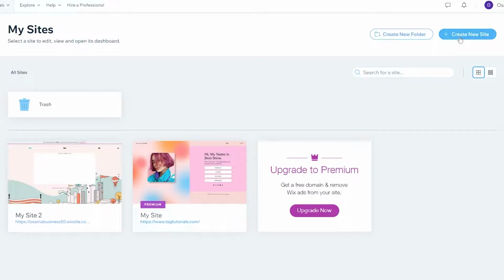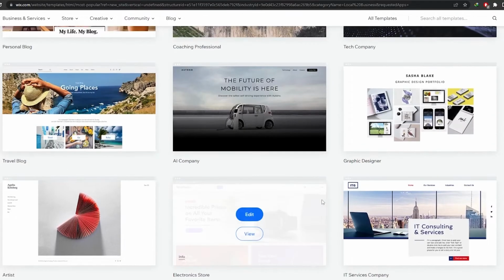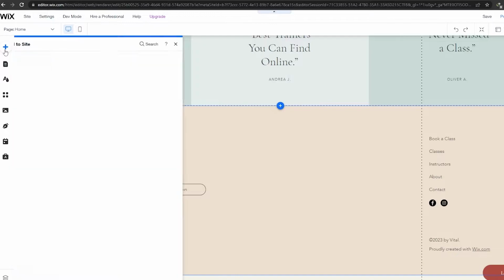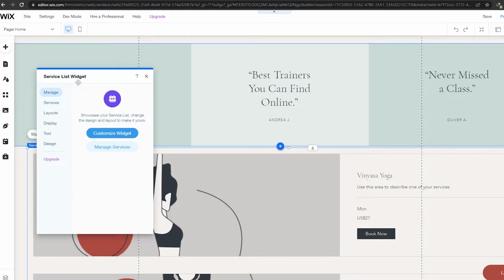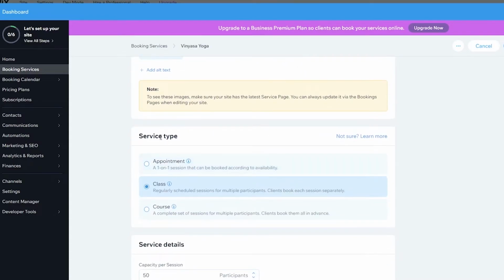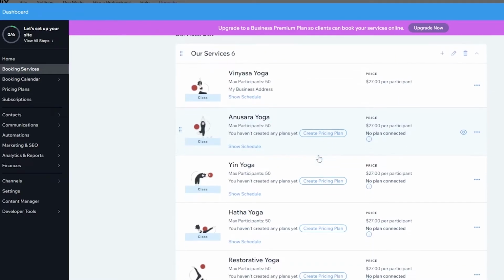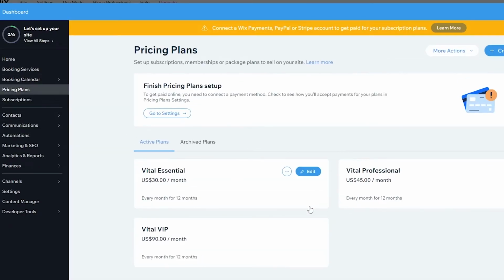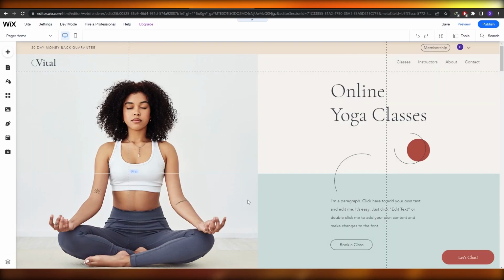How To Set Up Bookings On Wix Website 2025 | Wix Bookings EASY Tutorial (2025)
How To Set Up Bookings On Wix Website (2025)

In this video I show you How To Set Up Bookings On Wix Website 2025. This is super easy and learn to do it in just a few minutes by following this helpful tutorial.